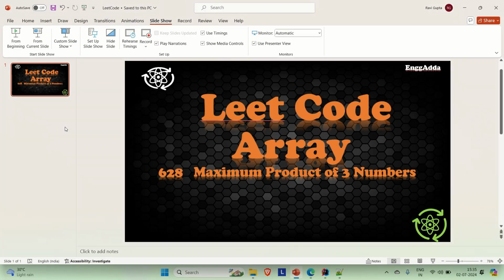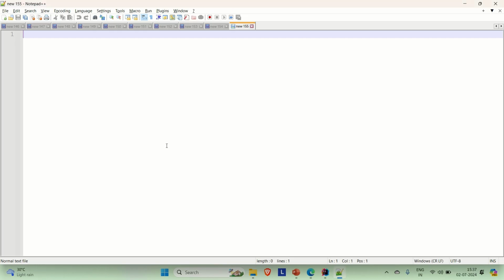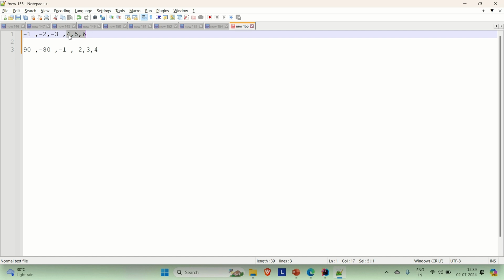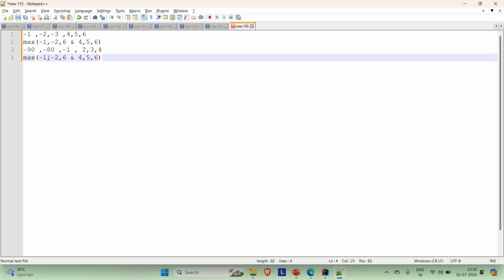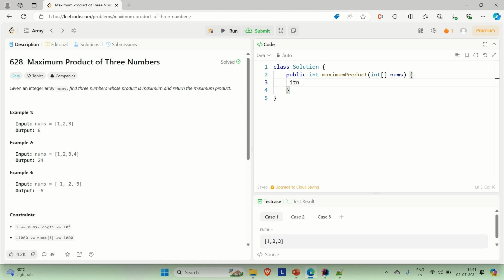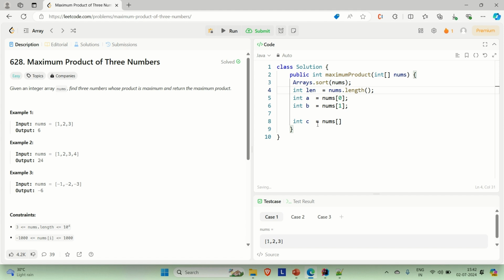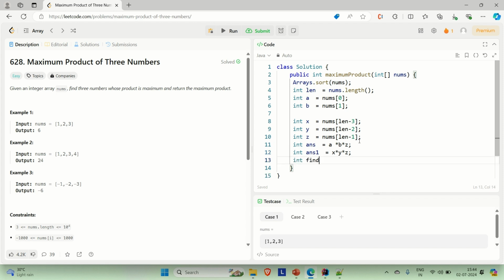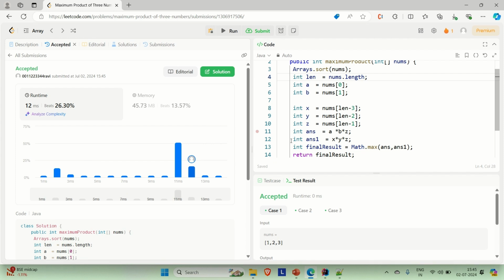Leet Code 628 | Maximum Products of 3 Numbers | Leet Code Problems Solving | EnggAdda